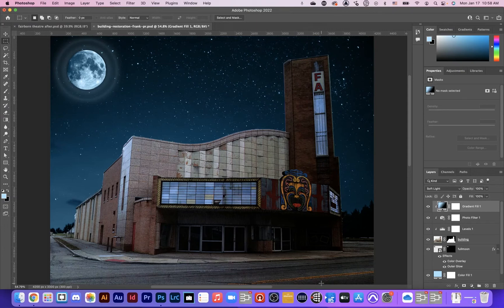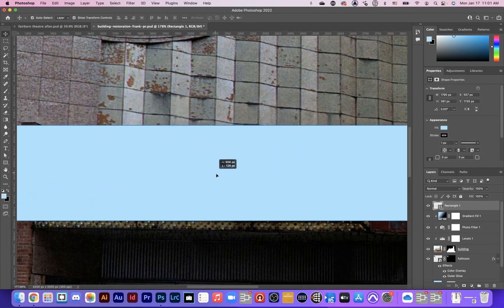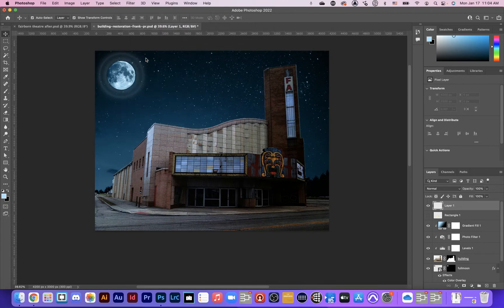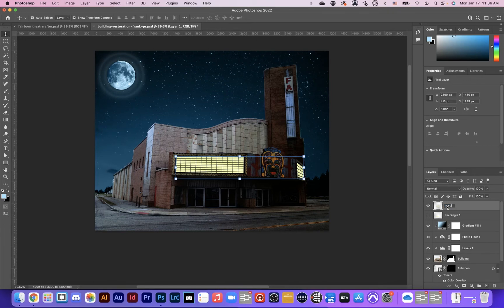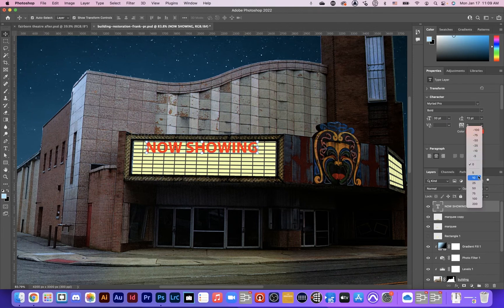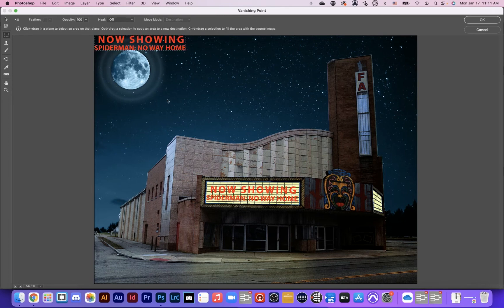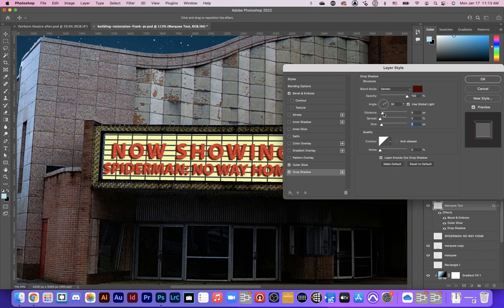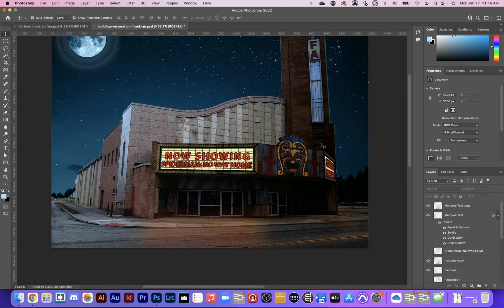Photoshop Building Restoration [text and lighting]